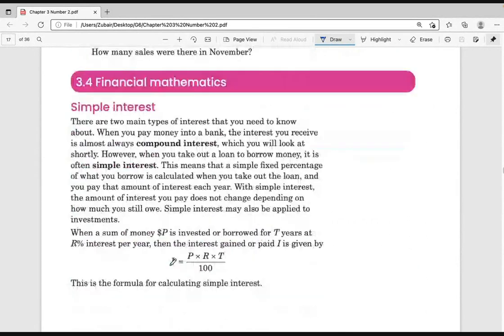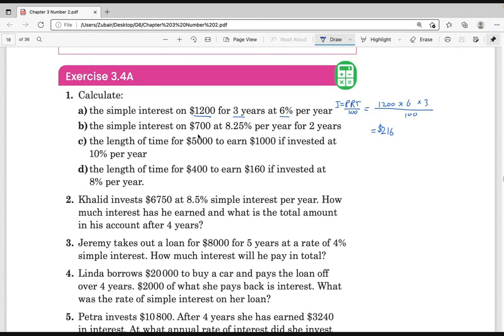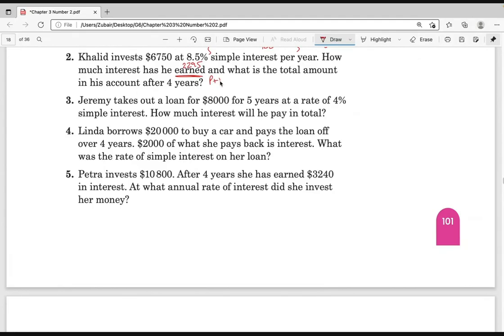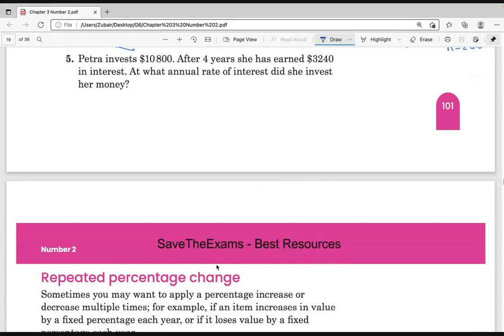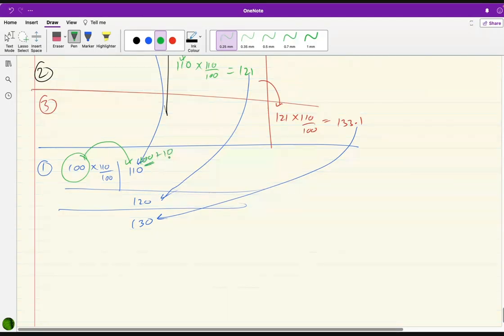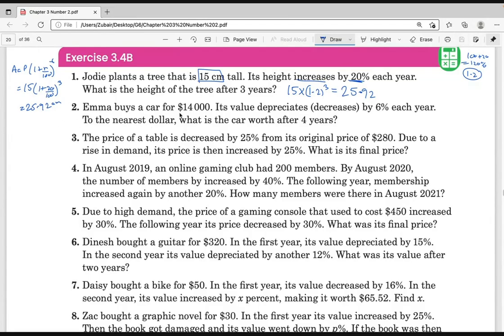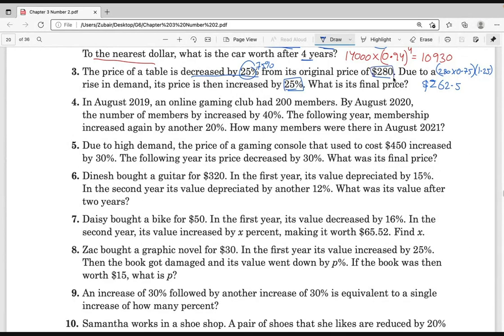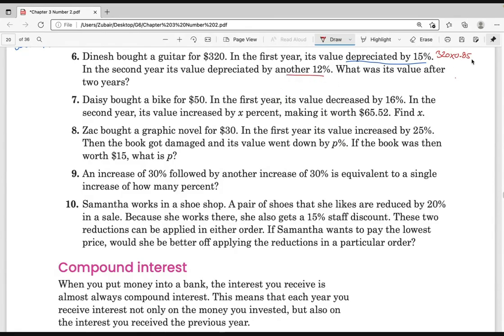Numbers 2 | Financial mathematics | IGCSE Math 0580